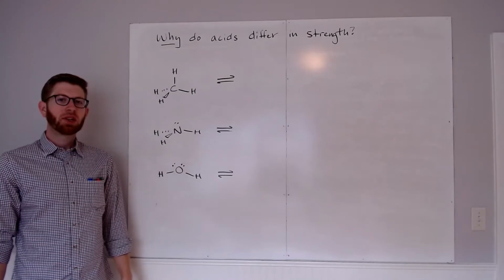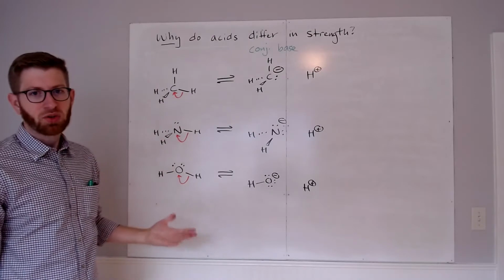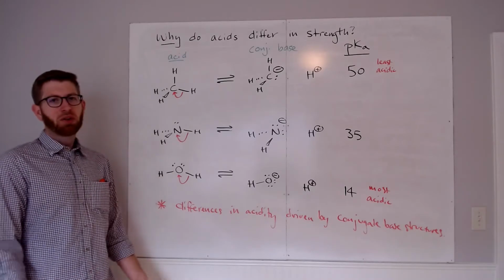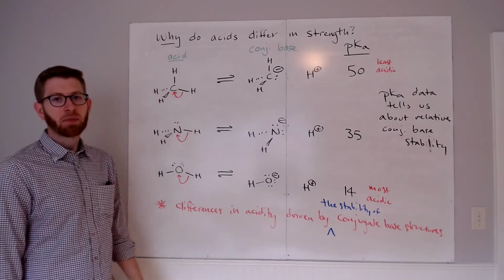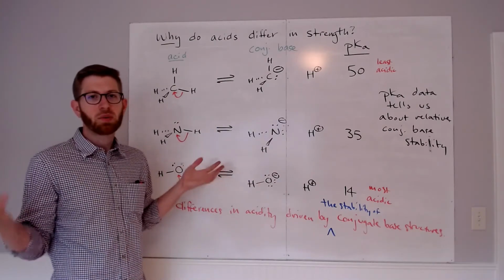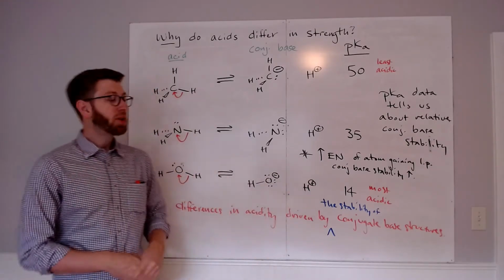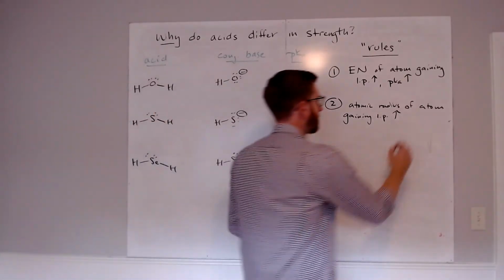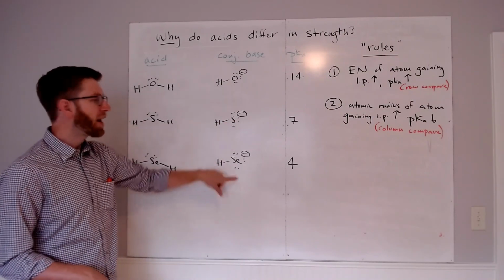2.2 The Relationship Between Conjugate Base Structure and Acidity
Predicting or explaining relative acid strengths by analyzing the structures of conjugate bases; impact of electronegativity; impact of atomic radius